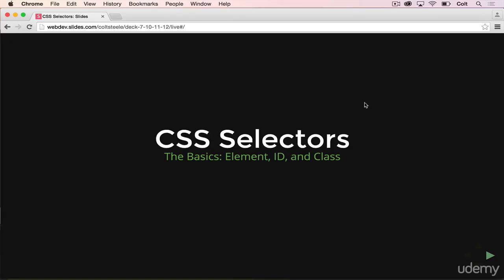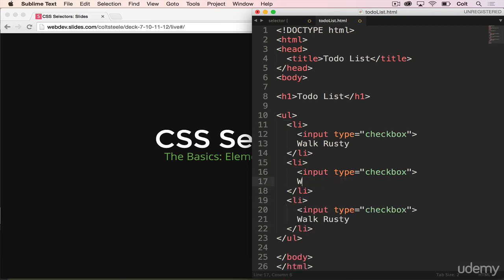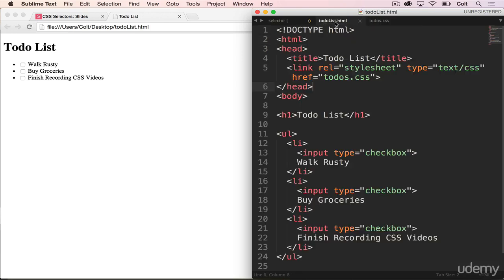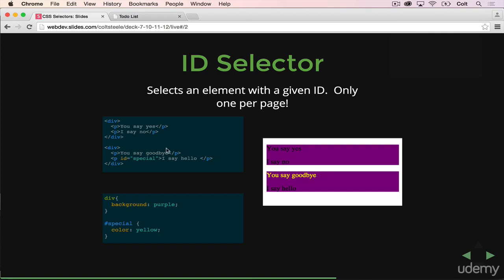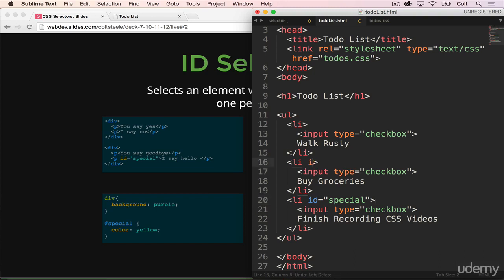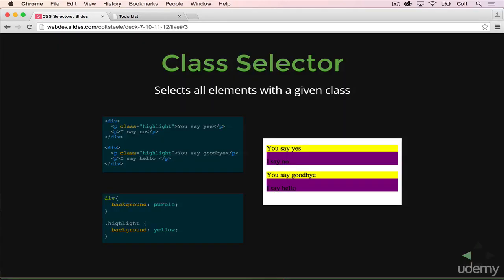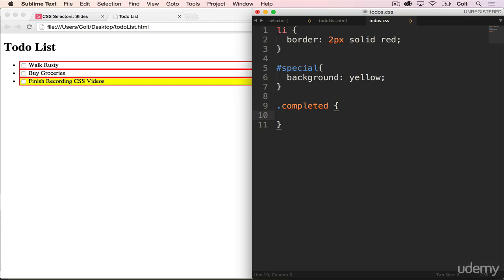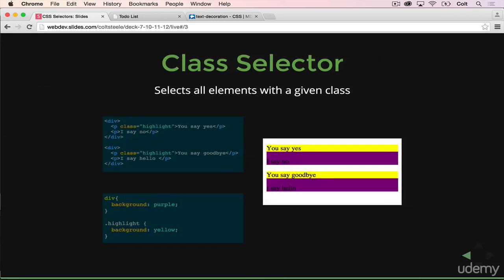Basic Css Selectors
*This is especially for JIIT 128 Students*
It will be deleted within 1 week.